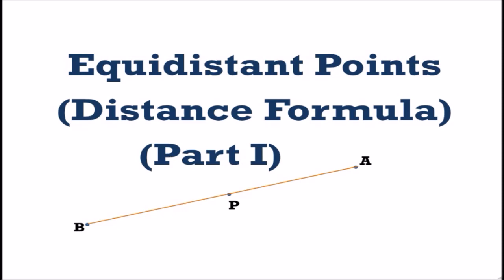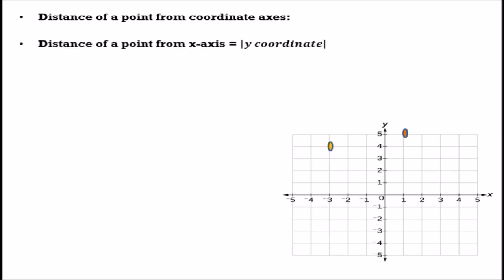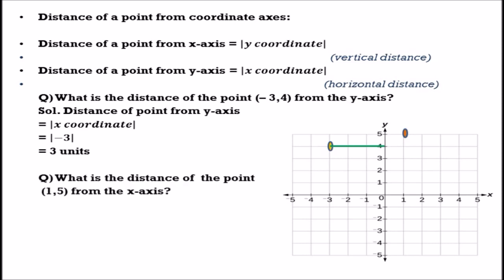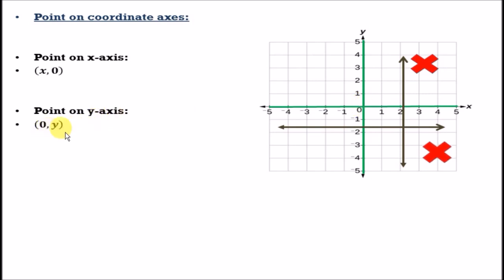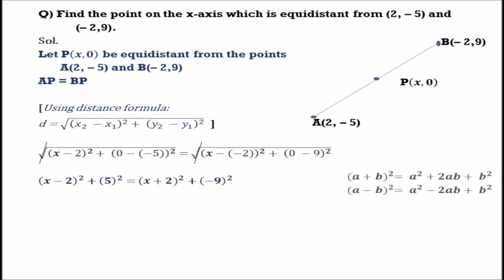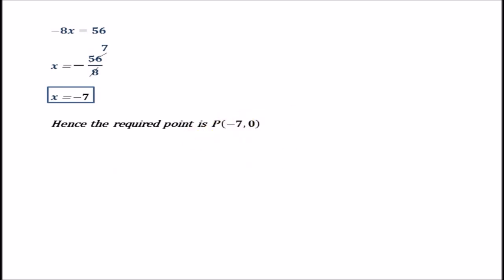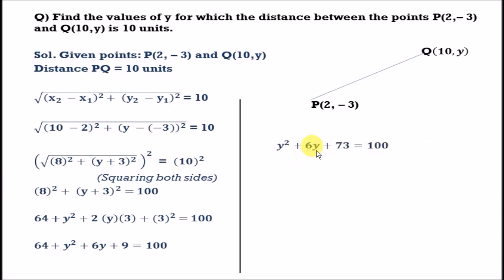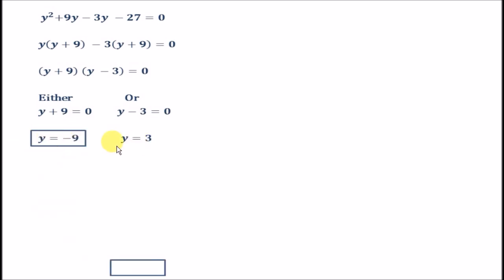CBSE Class10 Equidistantpoints Coordinategeometry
The video explains the concept of equidistant points and the distance of points from the coordinate axes. The stepwise solution of questions related to the topic has been solved to make the concept clear. Some assignment questions are there to test the understanding of the topic.